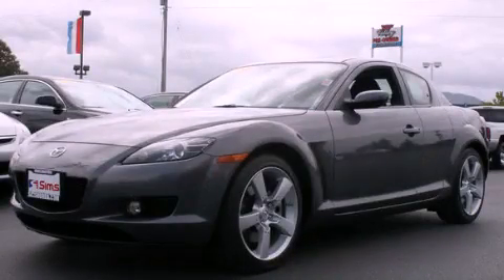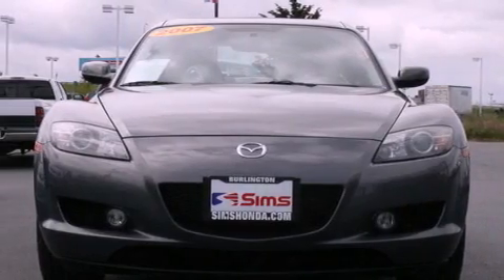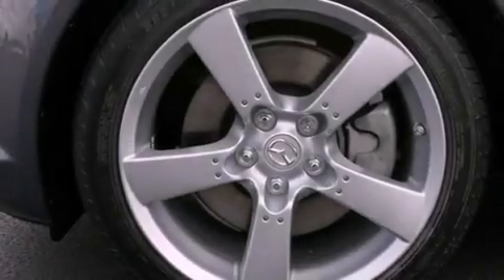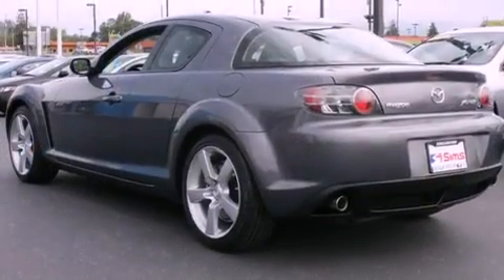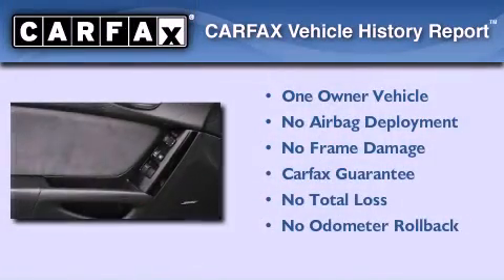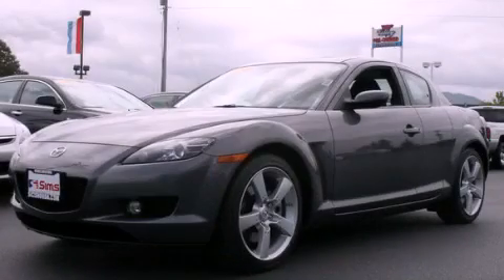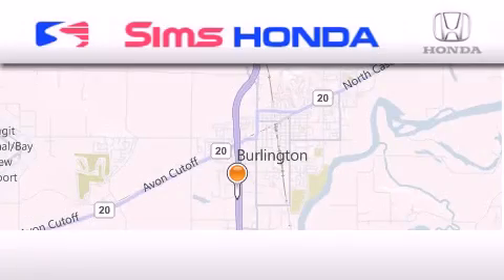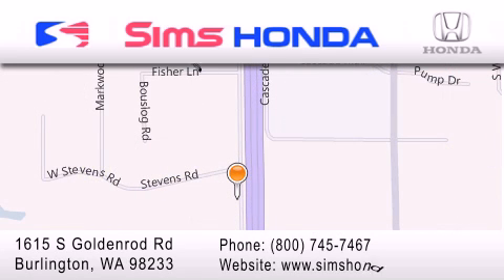2007 Mazda RX-8 Burlington WA 98226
Year : 2007
 Make : Mazda
 Model : RX-8
 Engine : 1.3L L2 ROTARY
 Trans . : 6 Spd Manual
 Exterior : Gray
 Miles : 22,803
 Interior : Gray
 Sims Honda
 1615 S. Goldenrod Road
 Burlington , WA 98233
 Pre-Owned 2007 Mazda RX-8 Burlington WA